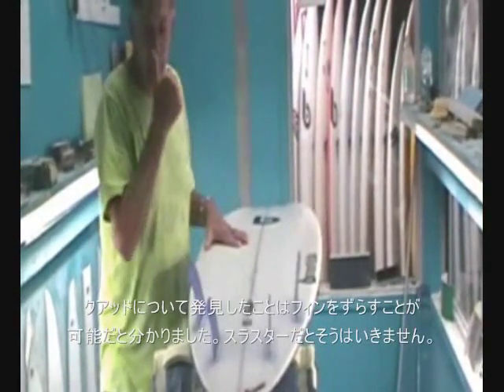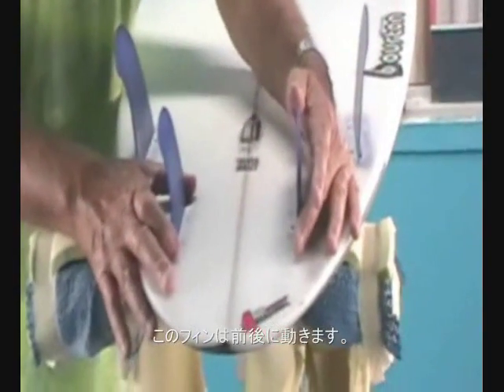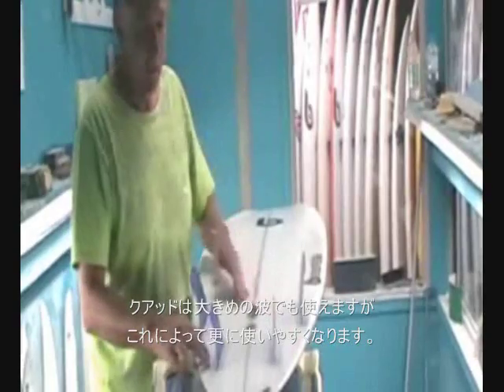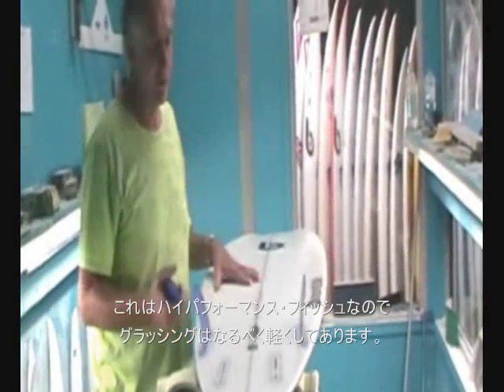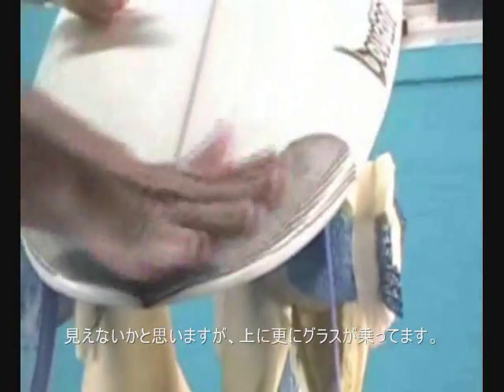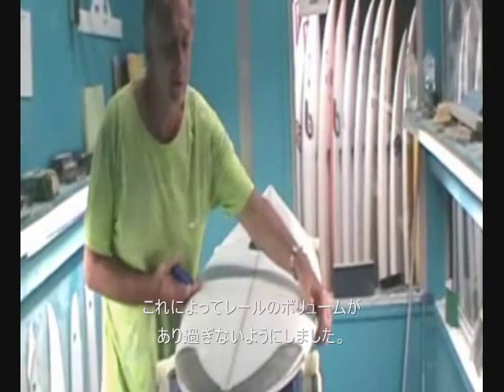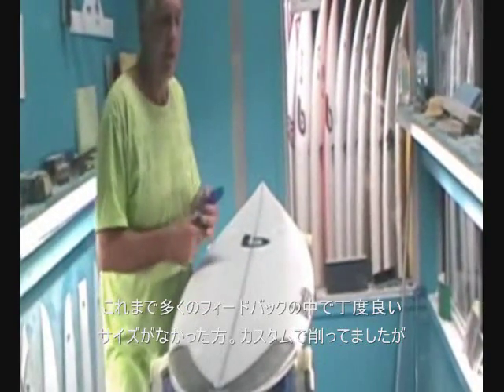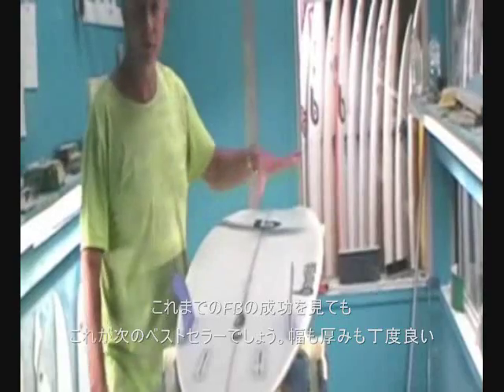bourton-Silver-Bullet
bourtonの新作Silver Bullet発表。　Fat Bulletの成功からもっとパフォーマンス向きのモデルにチューンナップ。